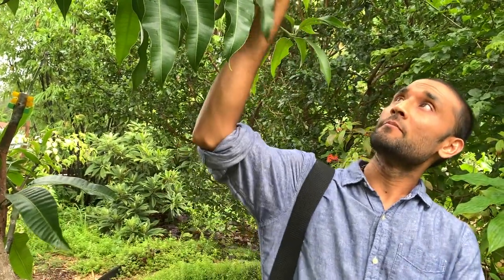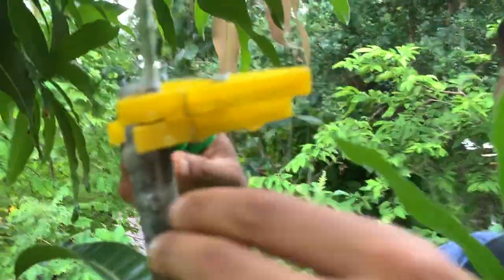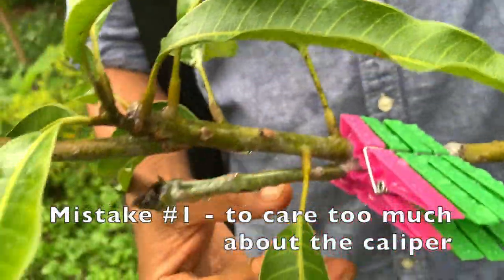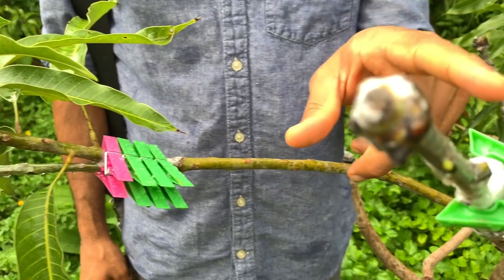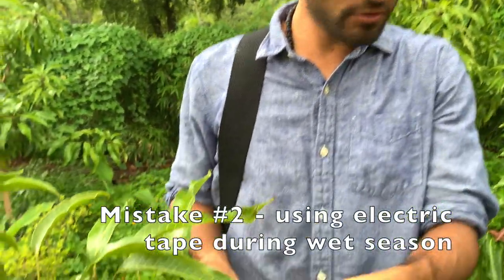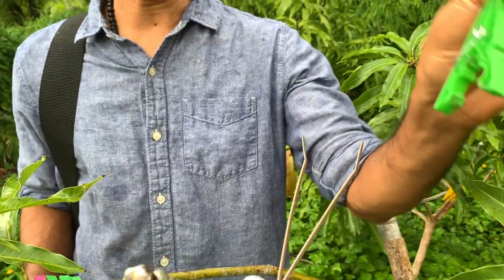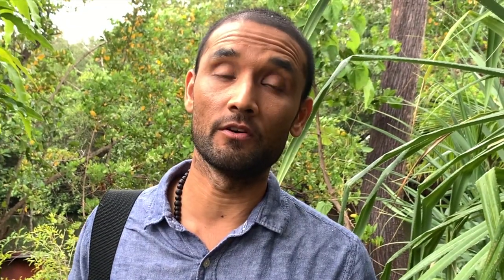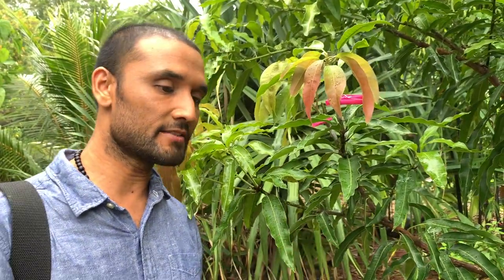Why do my grafts fail??? 5 More GRAFTING MISTAKES - 1 year later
Our original 5 grafting mistakes video became so popular (got 28,000 views so far, with more than 100 comments, and thank you for your support! 🙏🙏🙏) - simply because there were no videos on youtube showing grafting failures rather than successes from pros, and how to avoid/correct those mistakes. Since the first video my technique has progressed and I started to get many more takes, so I decided to share what this year has taught me. In this video I discuss 5 more mistakes that I learned to avoid. Hope it is useful, and good luck with your technique!!!
Some advice I wish I had before I made those mistakes :)
1. Not to care too much about the caliper of branches - both rootstock and scions. Just make sure cambium layer matches at least on one side.
2. Use reusable clothespins instead of electric tape - especially when you're in a very humid climate like South Florida, and during the wet season.
3. No need to use the plastic dome if the humidity of the air is high.
4. Choose not only healthy but active rootstock that wants to flush often. If the tree is not active, chances of success are lower.
5. Consider scions as live tissue and transport them accordingly (the best way - in a cooler bag on ice, just like human organs).
6. Consider top grafts and approach grafts over side or cleft grafts for trees with an active leader.